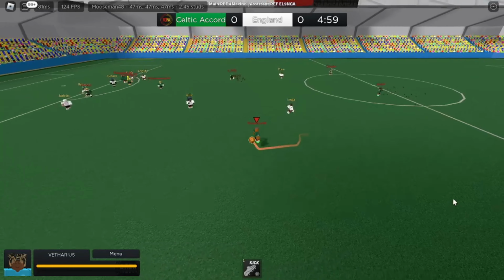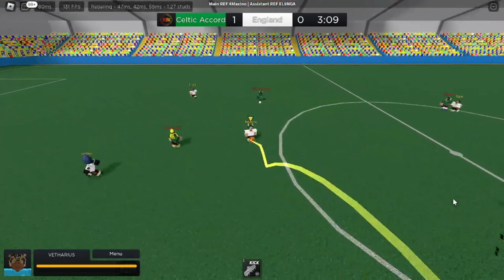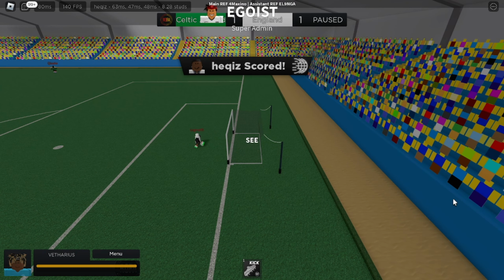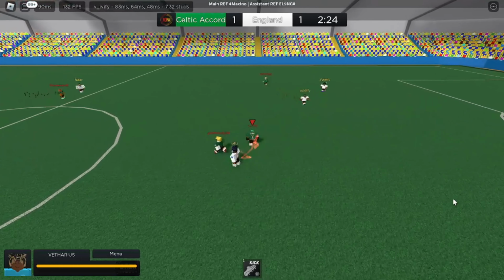ROFA NT CUP | England vs Celtic Accord